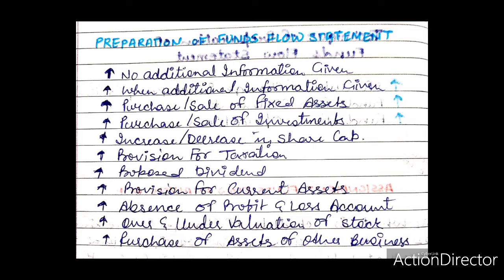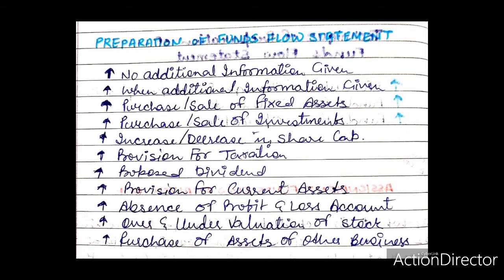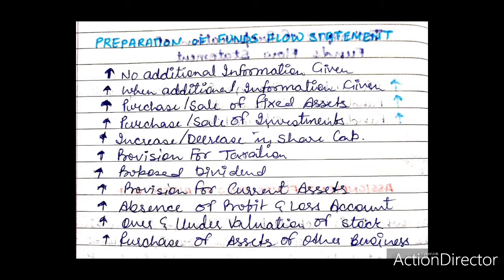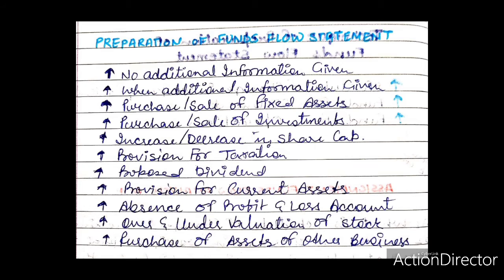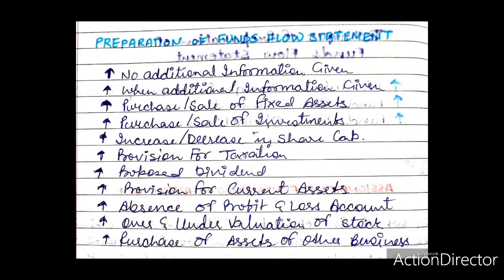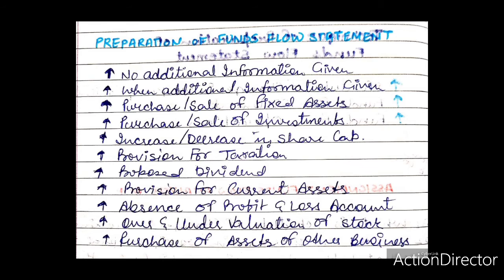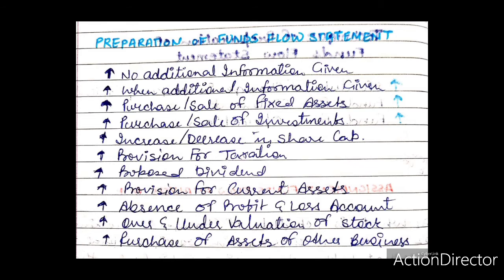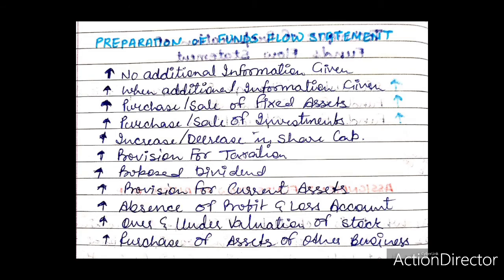Preparation of Funds flow statement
Management and Management Accounting by Dr Chetna Kumawat